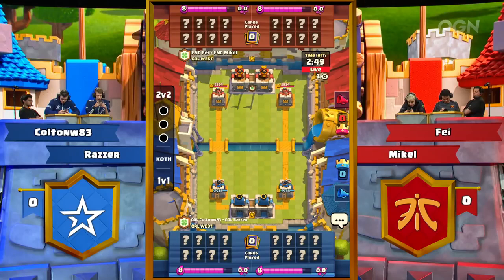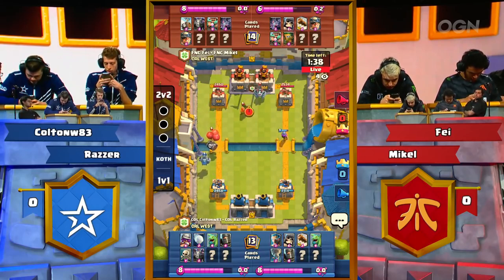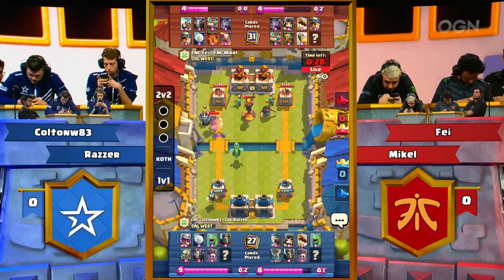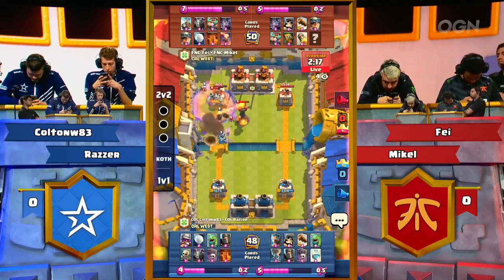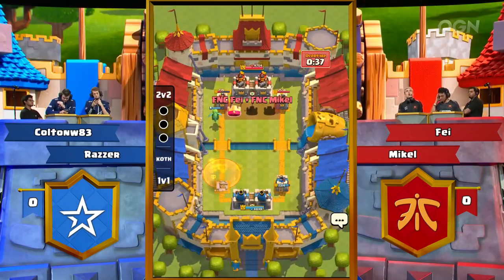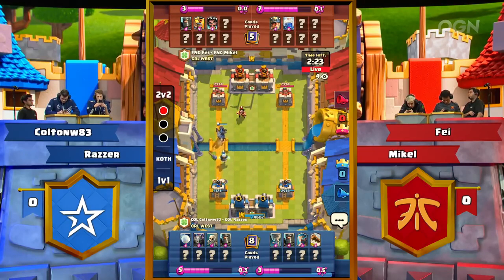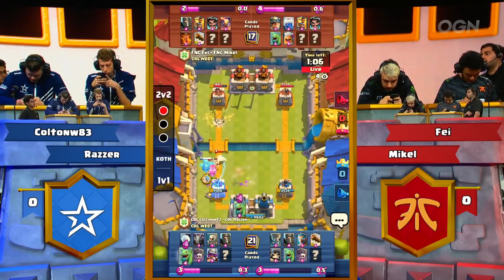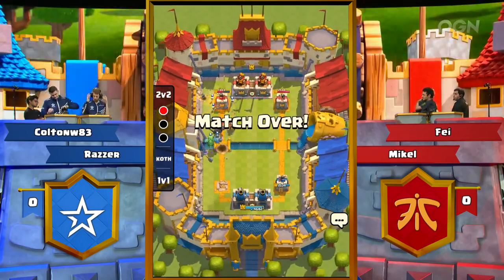2v2 | Complexity Colton Razzer | vs | Fnatic Fei Mikel